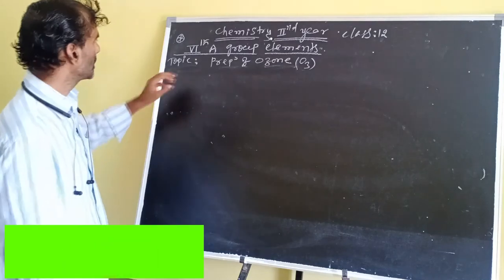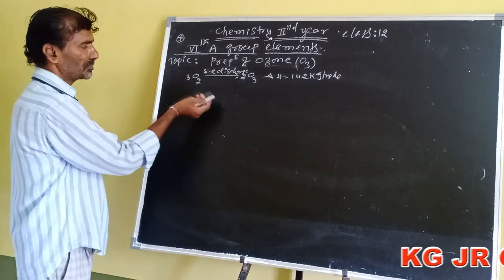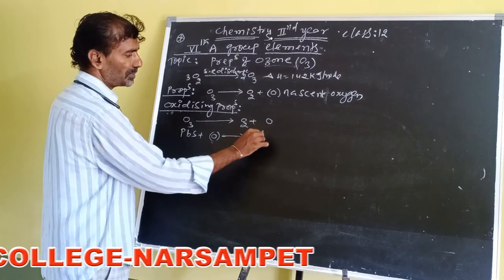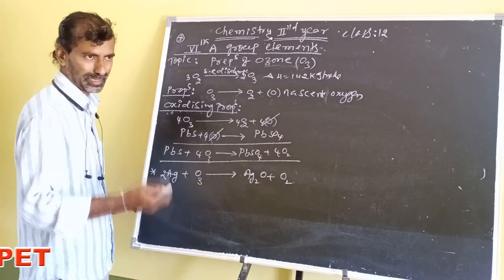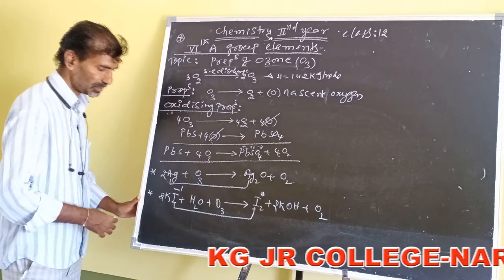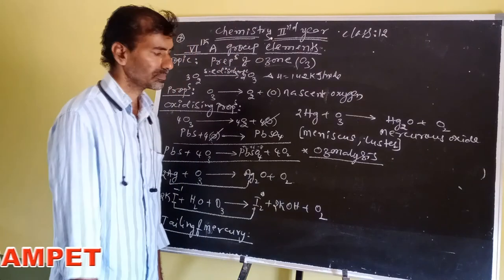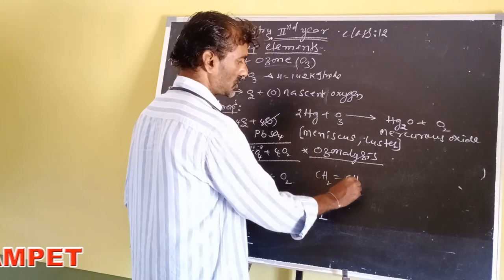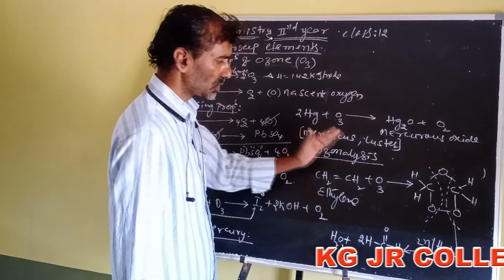Kakatiya Online Classes-Narsampet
Chemistry-II Class-12 By V.Ravinder Reddy Sir
Narsampet